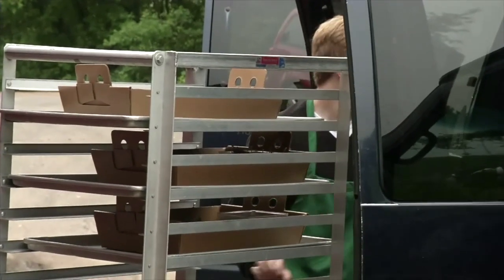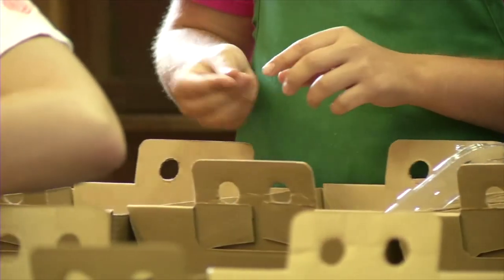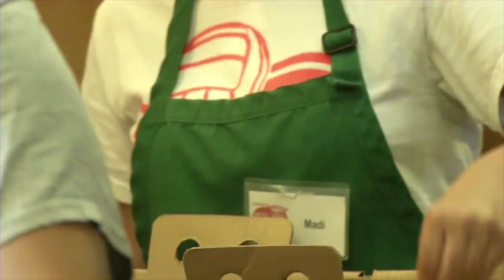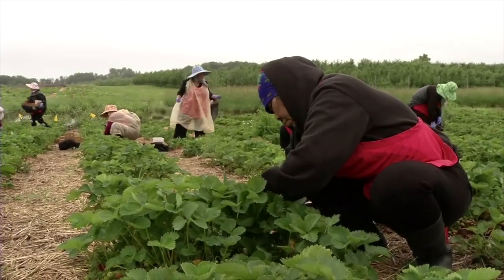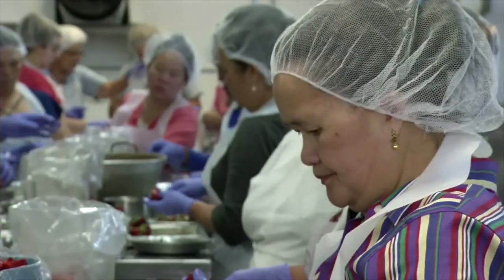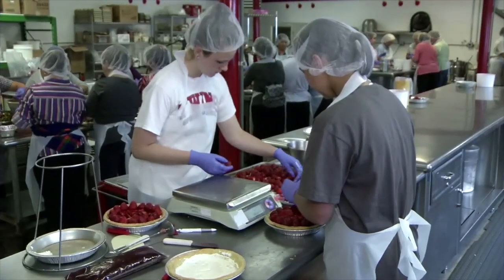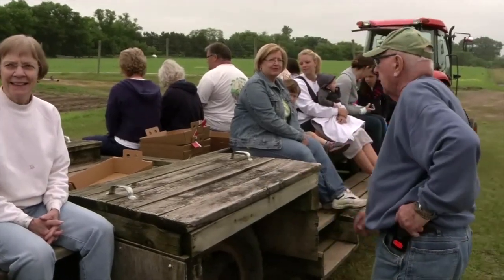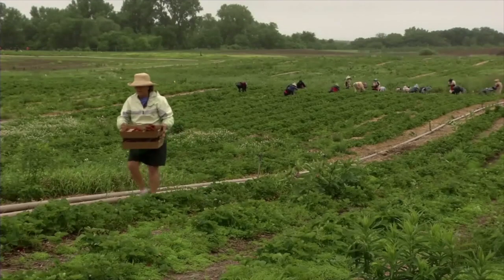Strawberry Farming: Hiring Extra Labor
Minnesota strawberry farmers discuss the particulars of hiring extra labor during the busy harvest season.

Part of the University of Minnesota Cold Climate Strawberry Farming video series.